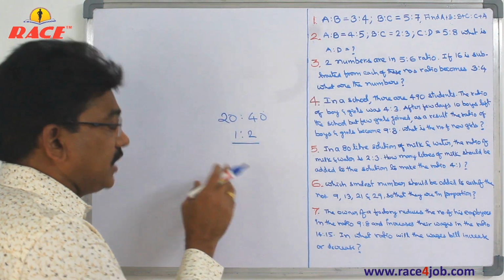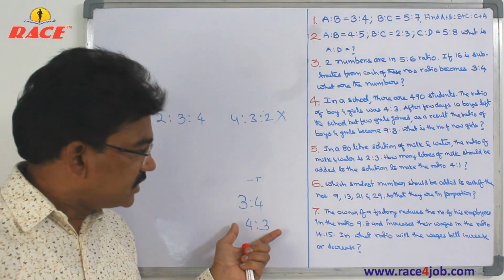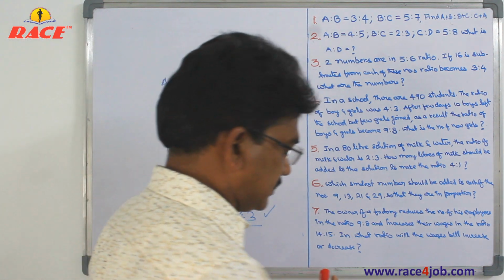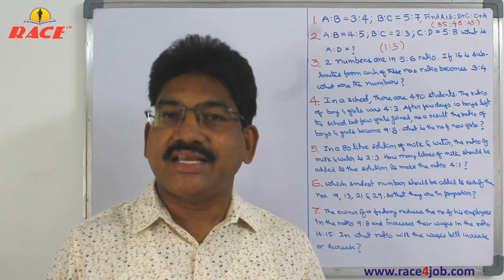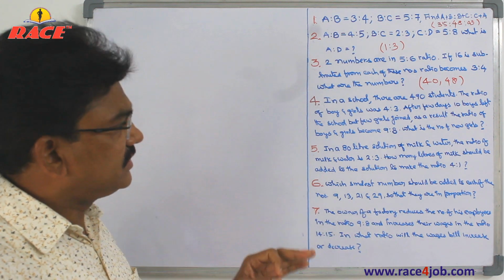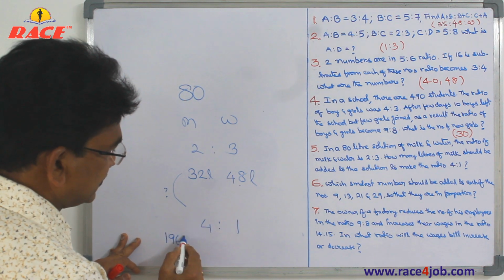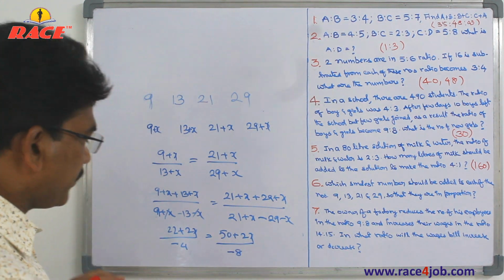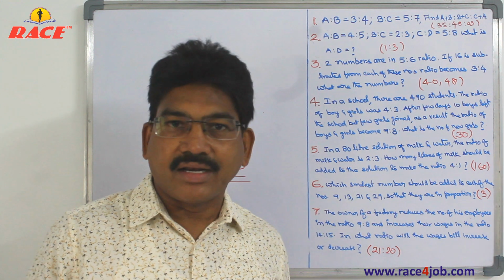Ratio&Proportion-1:Introduction,Concepts&Shortcuts for BANK,SSC,RRB,CAT &Other Competitive Exams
Clear Explanation of the Topic with Examples & Shortcuts
by Dr.G.S.Giridhar
Founder&Director, RACE